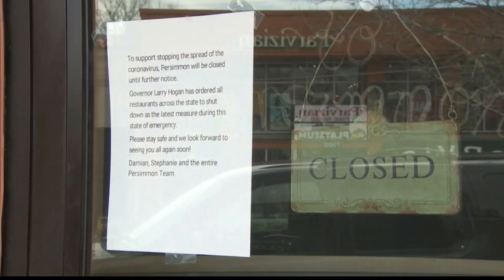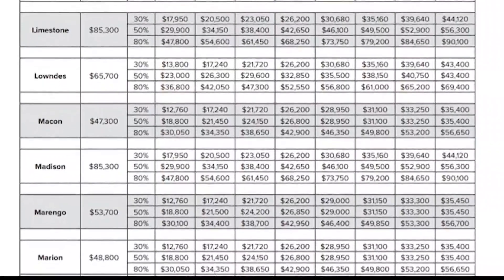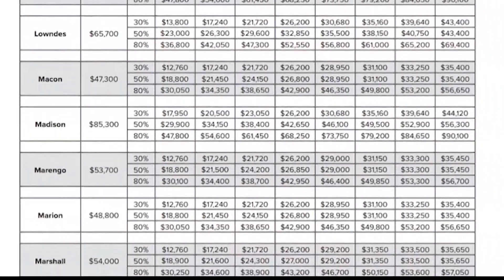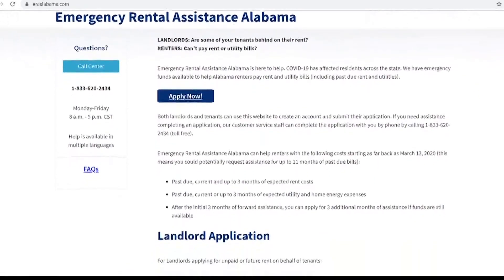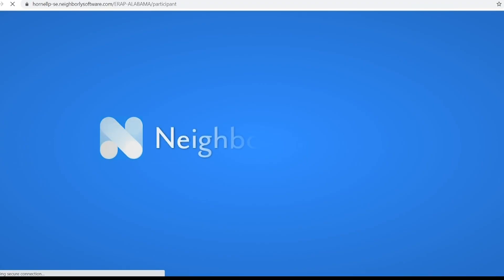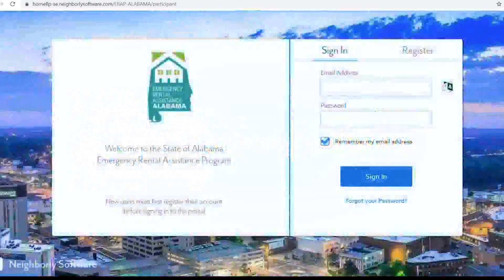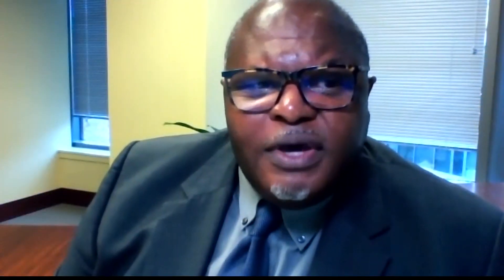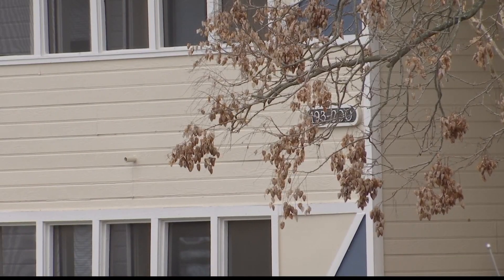Rental assistance available to Alabamians affected by the pandemic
If you are approved for Alabama's Emergency Rental Assistance Program, you can get money to help pay current and past due bills as far back as March 13, 2020.